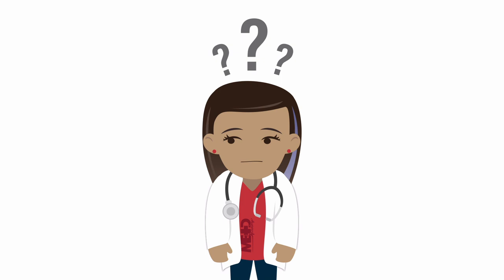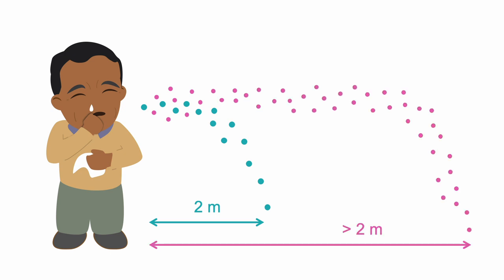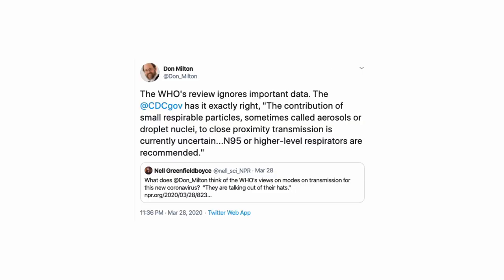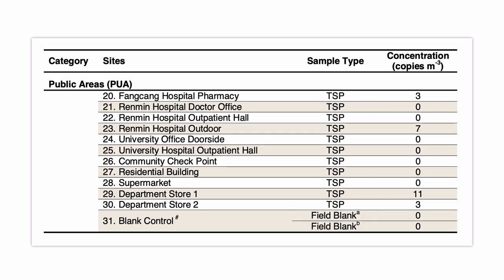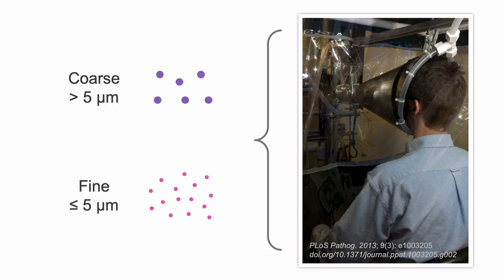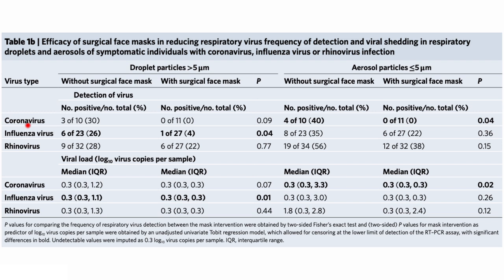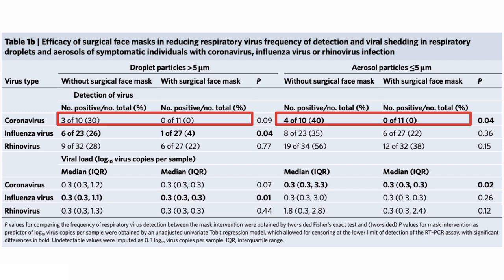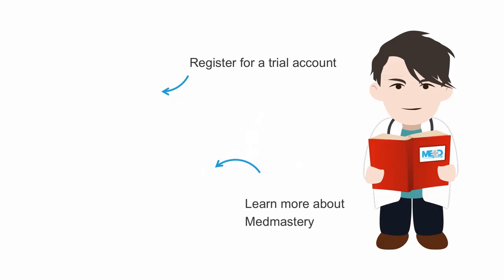COVID-19 Update 16: Effectiveness of surgical masks for prevention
In this video, we further touch on the distinction between droplets and aerosols. The WHO and others claim that COVID-19 is primarily spread by the inhalation of aerosols and near range droplets. There are others who disagree with this statement, and so there is confusion on if masks are helpful or not. To support this claim, we review a study in which viral load in the air was measured in various public locations. Finally, we take a look at a recent trial demonstrating that simple surgical masks worn by individuals with upper respiratory tract infections could significantly reduce viral concentration in the exhaled air.

More updates by Dr. Wiesbauer:
COVID-19 Update 1: How to tell if a pandemic is likely to occur or not–R0 and the serial interval
COVID-19 Update 9: Hydroxychloroquine and azithromycin for the treatment of COVID-19–Review of study by Didier Raoult
COVID-19 Update 10: Is COVID-19 an airborne disease? Will we all need to wear face-masks against SARS-CoV-2?

Useful resources:
For checking daily developments of cases, deaths and more:

Other useful resources:
Journal Watch:
Speaker: Franz Wiesbauer, MD MPH
Internist & Founder at Medmastery